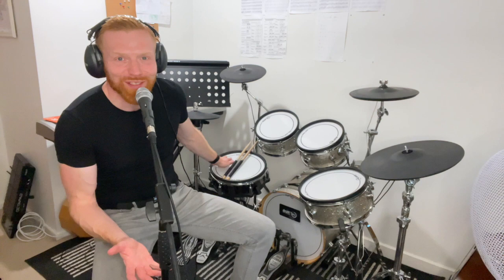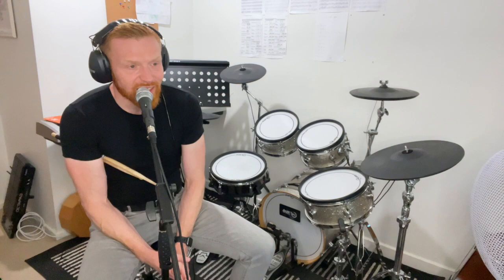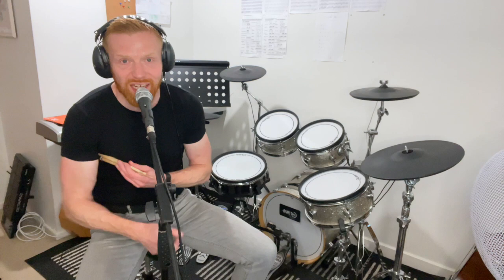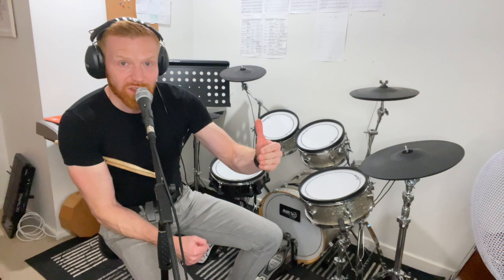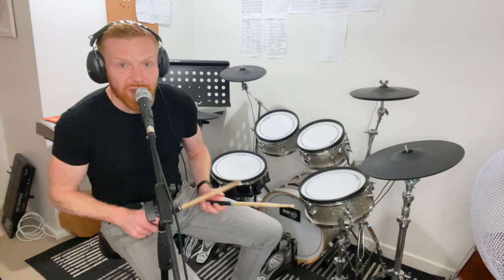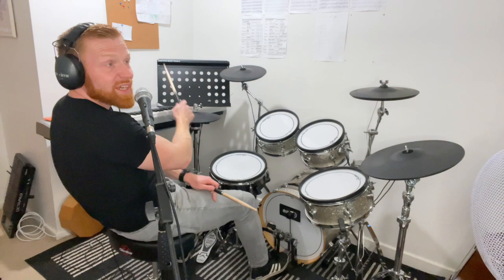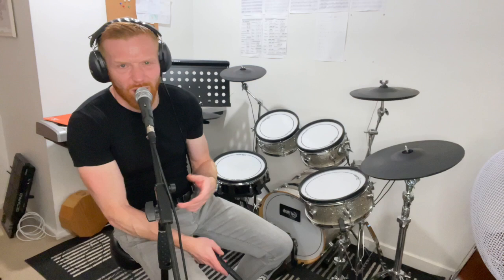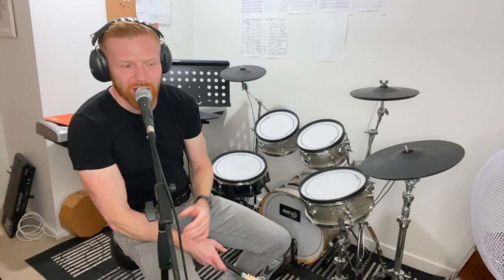Separating Your Hi-hat Hand and Bass Drum Foot!